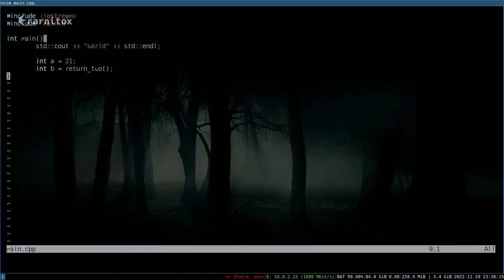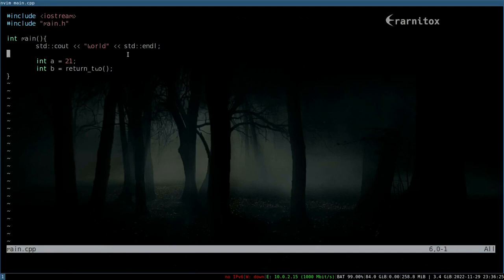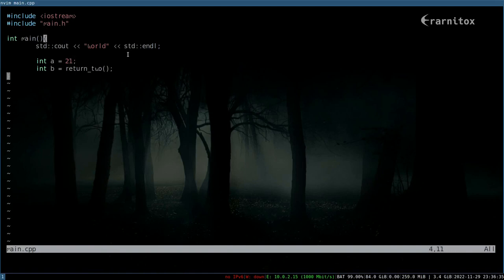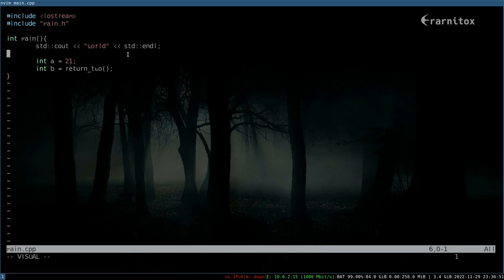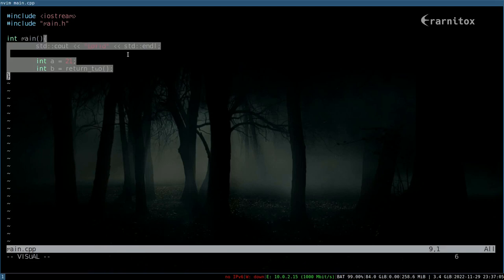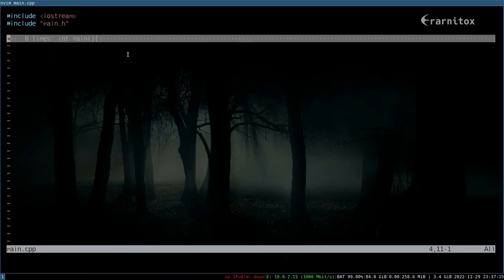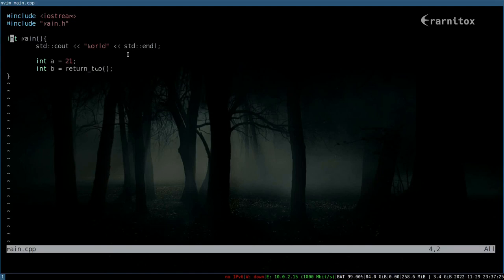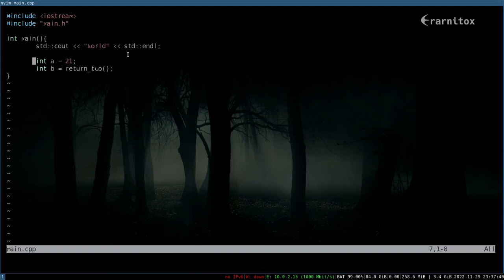Vim: Code Folding - Based Programming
Create manual Code Foldings in Vim

0:00 - Intro

BTC  : bc1qlw2l9ys7c2uy8azrnumacnwruej28wcysvrkrg
XMR : 44MbbNxGY9bQsD6dcVhpQxJDjtAp4SQPxB7WV1wTkkfsLvvvVga16hiVZneGBhwzgoeC15mSbnsxRKUEdqiH1UntKcV4Exf